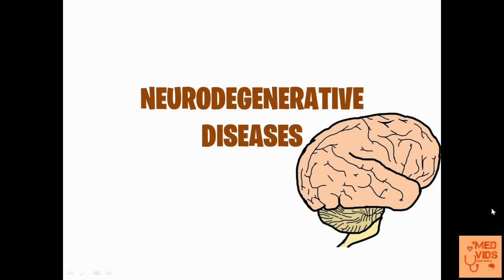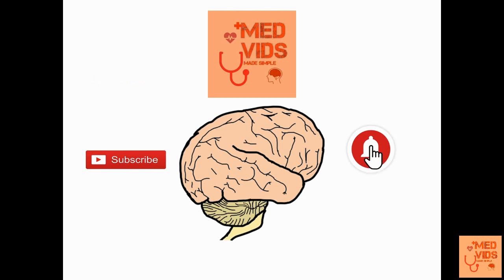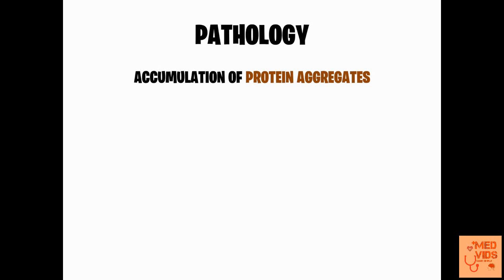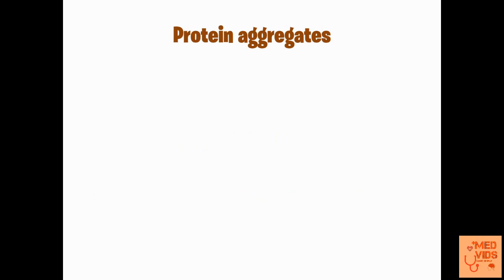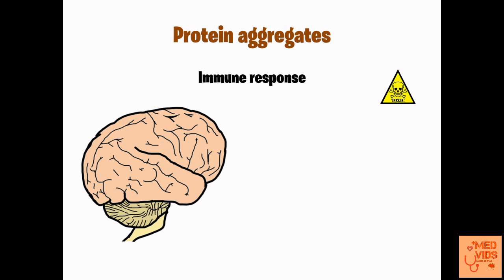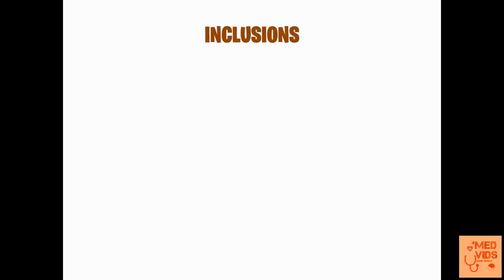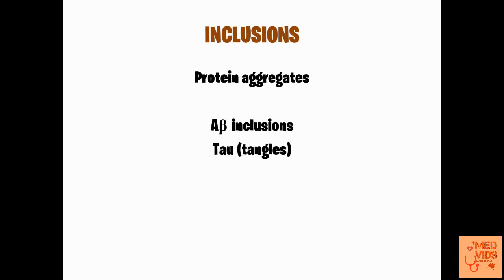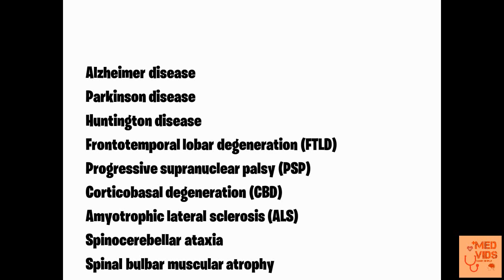Neurodegenerative diseases - an Overview | Pathology | Med Vids Made Simple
Neurodegenerative diseases are a group of diseases which are characterized by progressive loss of neurons, especially the groups of neurons with functional relationships

This includes :-
Alzheimer disease
Parkinson disease
Huntington disease
Frontotemporal lobar degeneration
Progressive supranuclear palsy
Corticobasal degeneration
Spinocerebellar ataxia
Spinal bulbar muscular atrophy

I'll release the next video on neurodegerative diseases on reaching 30 likes in this video. So make sure to hit the thumbs up button right now!